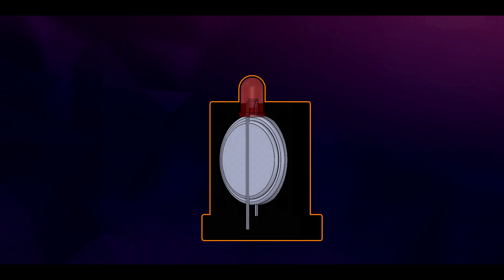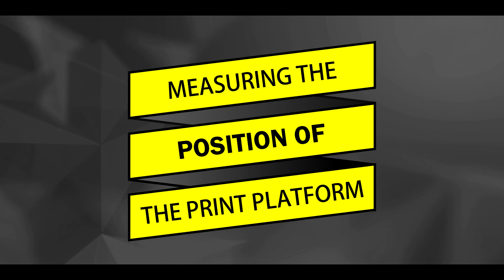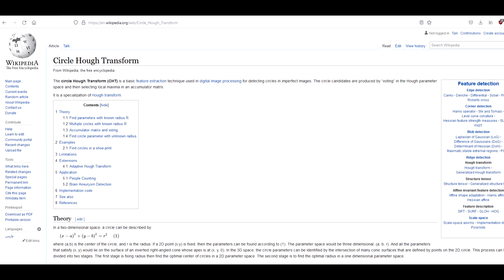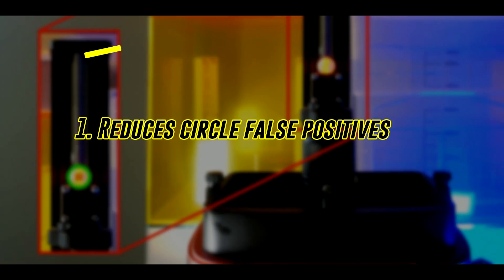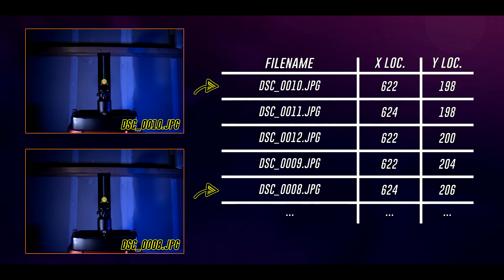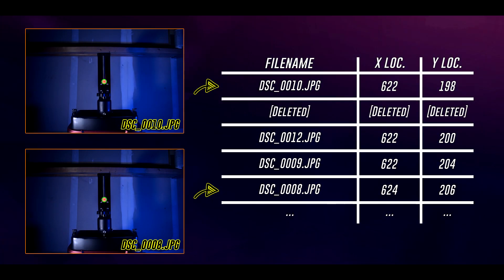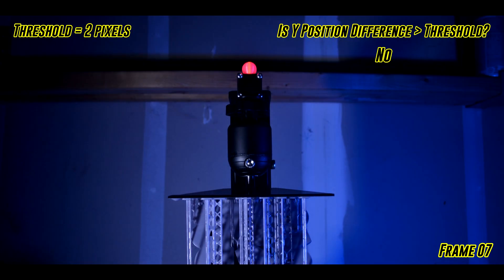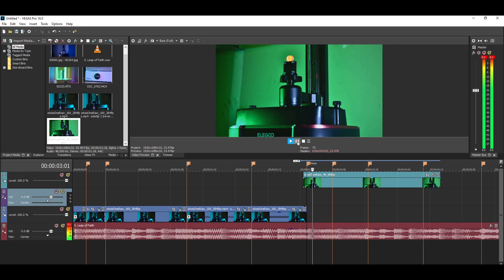Resin 3D Printing Time Lapses with MACHINE LEARNING! (Elegoo Mars 3 Review, AI Flowframes Tutorial)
Magical looking 3D printing timelapses are all over social media these days. Previously only possible with FDM printers, YouTubers Uncle Jessy and Andrew Sink recently developed "ResinLapse," a 3D printer add-on that makes it possible to create awesome timelapse videos with Canon DSLRs. But what if you don't have a Canon camera? In this episode, we create a method to make ResinLapse time lapses with any camera using a bit of Computer Vision, Python programming, and Machine Learning!

Thank you to  @UncleJessy  and  @AndrewSink for inspiring this project!  Be sure to check out their awesome channels for even more resin 3D printing content!

*A big thank you to Elegoo for sending the Mars 3 and Wash and Cure Mercury X Bundle to me in order to make this video!*
Elegoo Mars 3 (Amazon US)

These machines are also awesome!
Elegoo Saturn (Amazon US)
Elegoo Mars 2 Pro (Amazon US)
Elegoo Mars 2 Mono (Amazon US)

*Other 3D printers you may be interested in!*
Elegoo Neptune 2 (One of THE BEST FDM 3D printers for under $200!)
LOTMAXX Shark V2 (Dual Color Printing + Laser Engraving!)
Creality Ender 5 Pro: (A manufacturing workhorse)

Do you have a Canon camera?

Do you have an older camera and need an intervalometer?
Nikon D3100 Intervalometer

Looking for a DSLR? Here is what I use:
Sony a6400
Sigma 30mm F1.4

*Do you like this project? Support future videos like this!*
Become a Channel Member on YouTube by clicking the "Join" button above!

*Shout Outs!*
Thank you to  @iancharnas, Make for Life Workshop, and @Estefannie for their feedback on this video's thumbnail.

*Timestamps*
0:00 Introduction
1:21 How to Make Timelapses with One Weird Trick!
4:06 Measuring the Position of the Print Platform
6:36 Creating New Frames with Machine Learning
9:46 Outro

"Resin 3D Printing: SLA vs. MSLA vs. FDM - Elegoo Mars Review and Setup" (Super Make Something)
"Resin 3D Printing: Do Air Filters Make Resin Printing Safe? (Elegoo Mars Pro Review)" (Super Make Something)
"Cat Vibing To Ievan Polkka (Official Video HD) Cat Vibing To Music | Cat Vibing Meme" (Bilal Göregen)